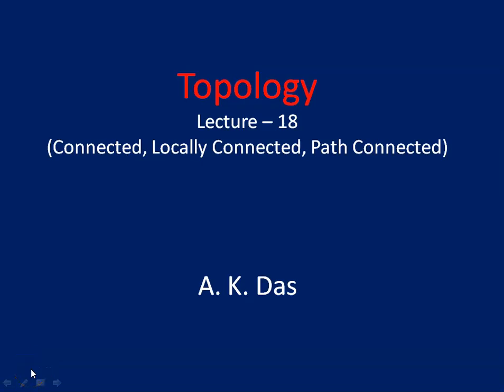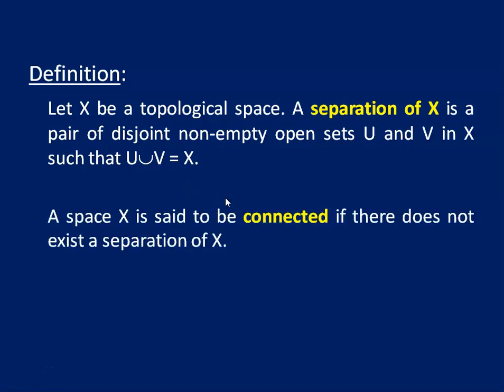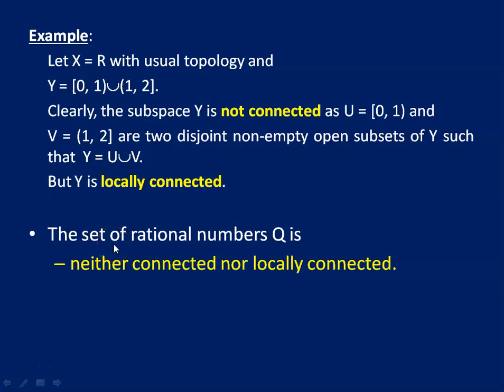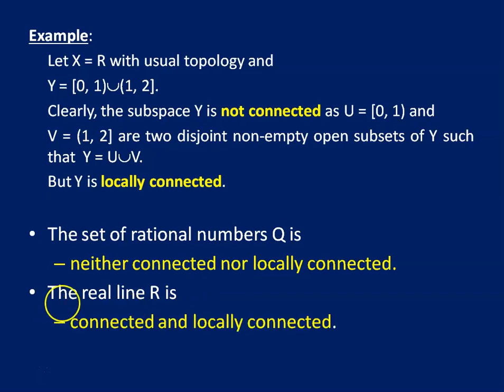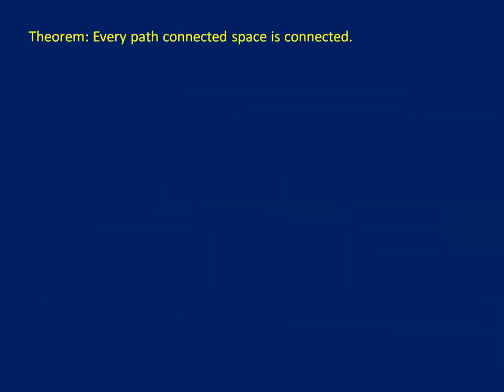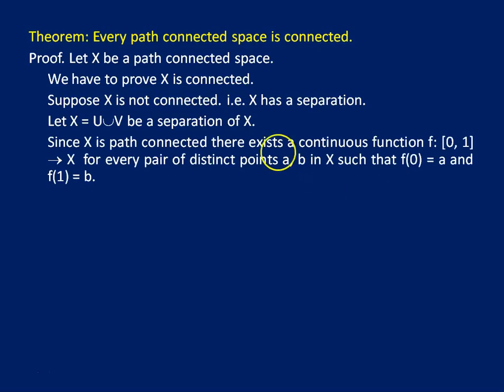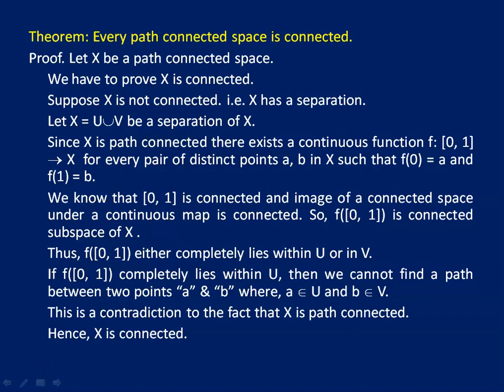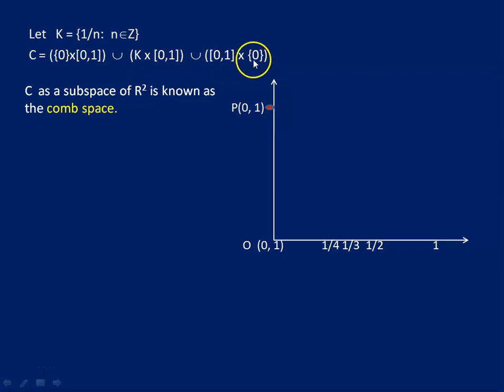Topology Lecture 18 (Connected, Locally connected, Path connected)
In this video connected, locally connected and path connected spaces are discussed.